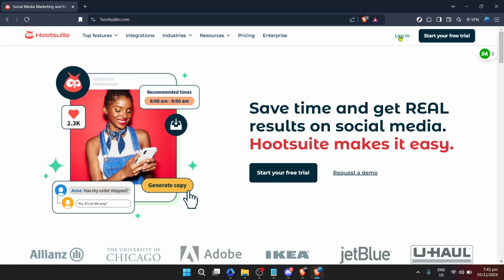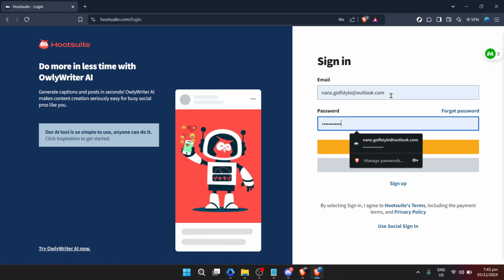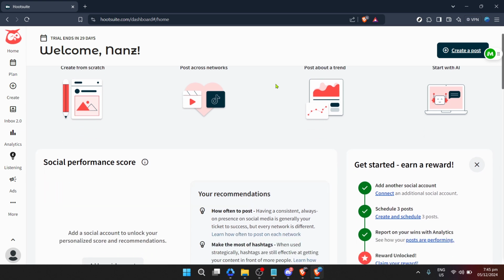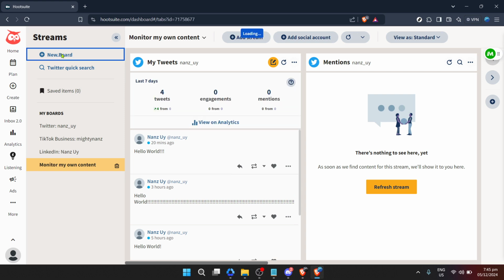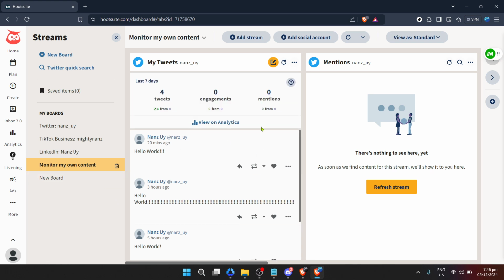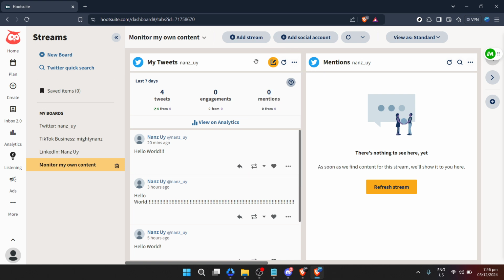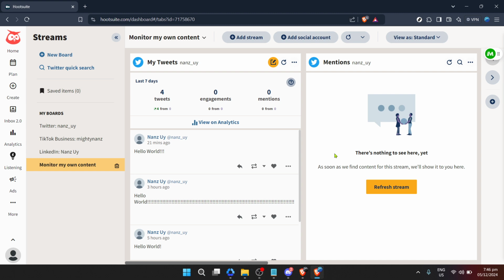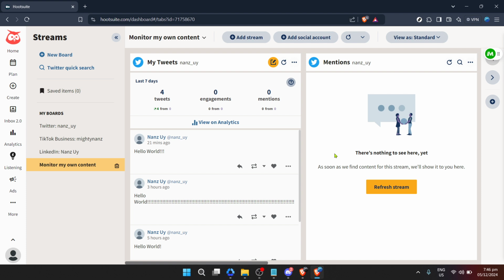How to Use Hootsuite Streams (Full 2024 Guide)